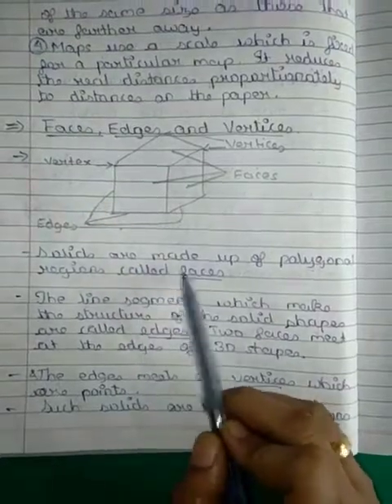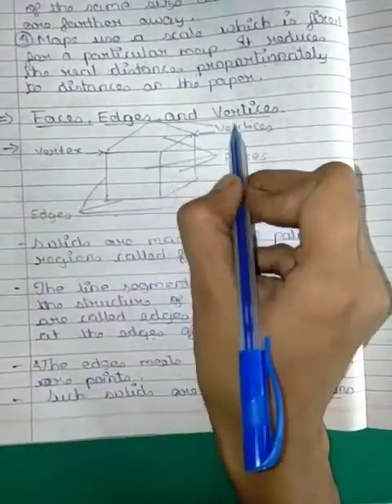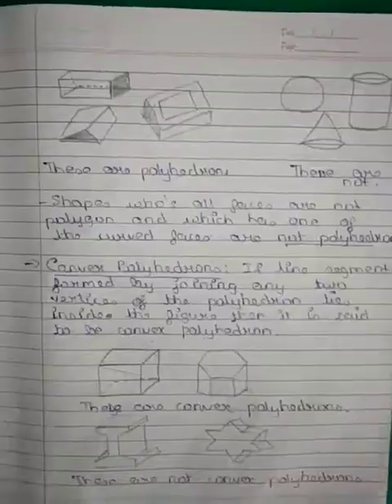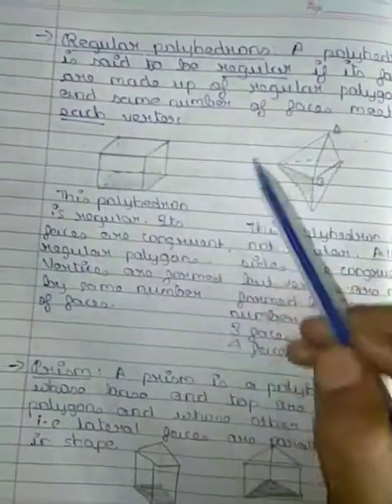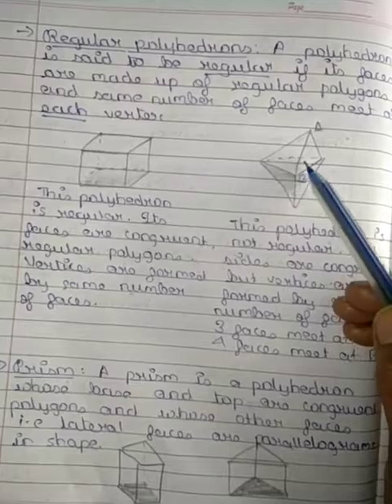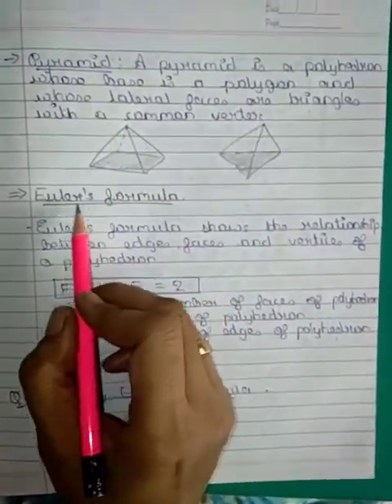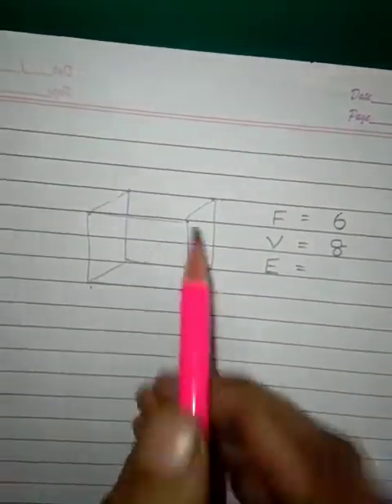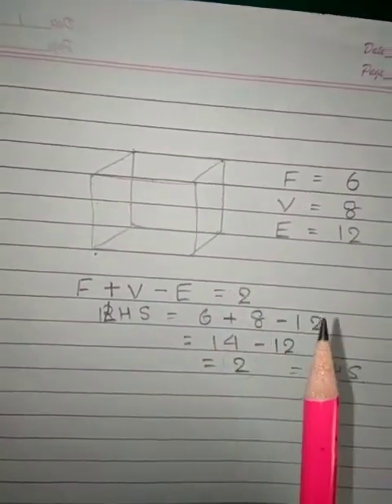Std 8 Maths Ch 10 Visualising Solid Shapes Introduction of Ex 10.3